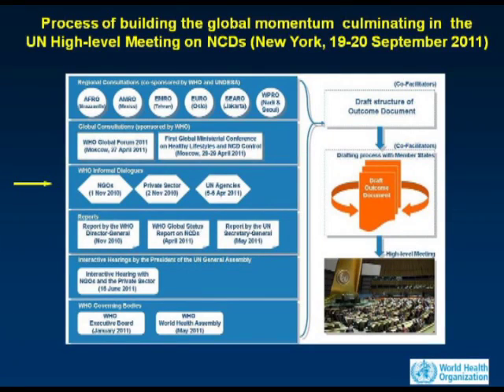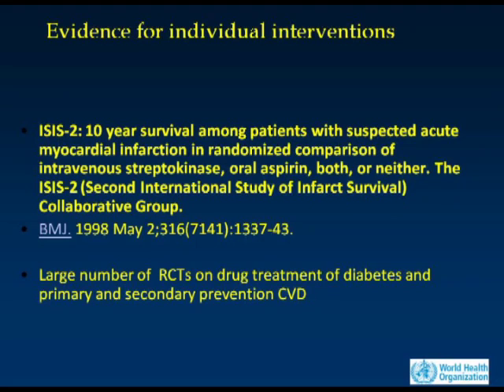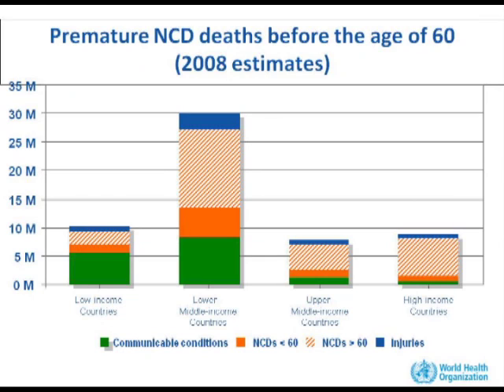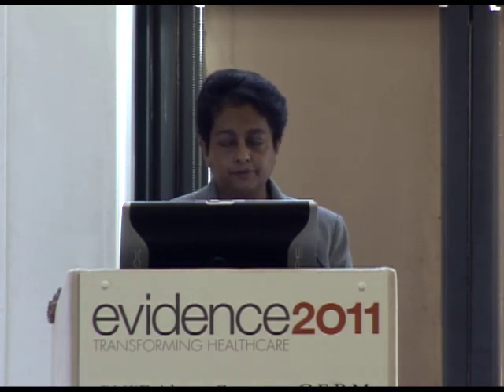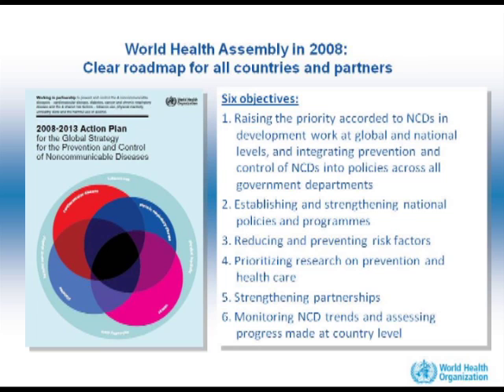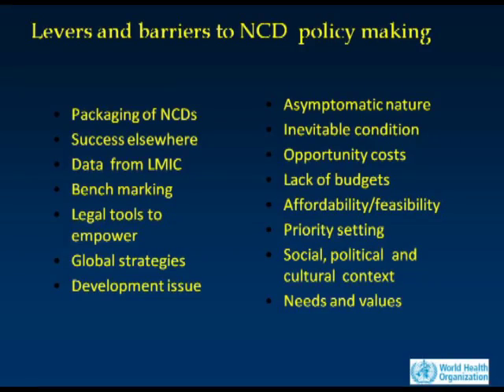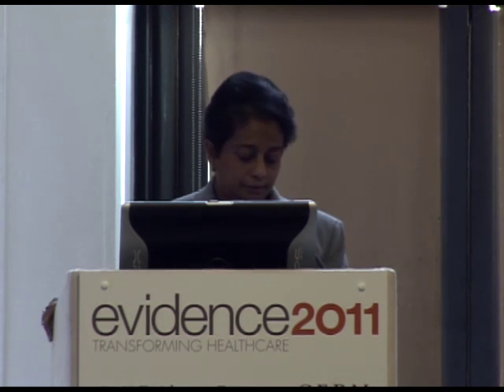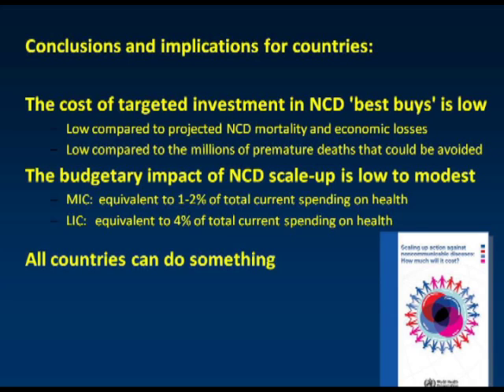Strengthening evidence for rational global investment for addressing NCDs - Shanti Mendis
Evidence Live 2011